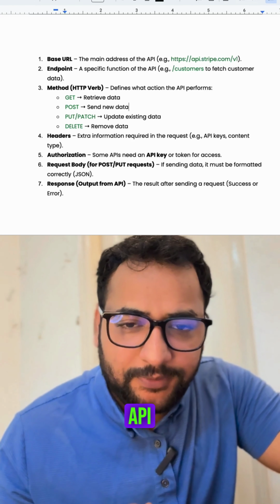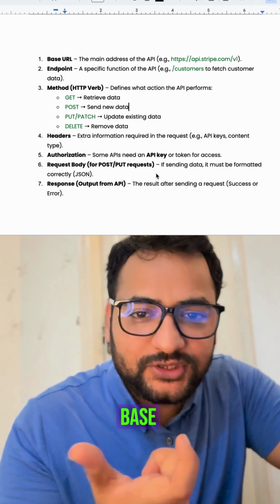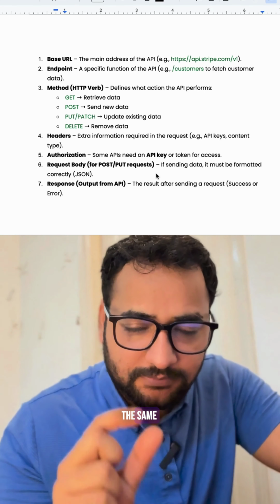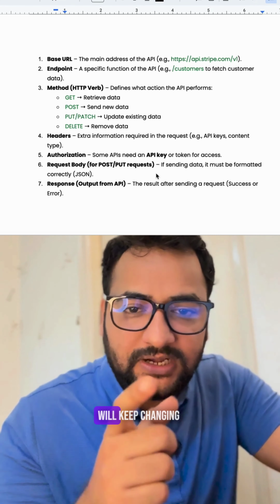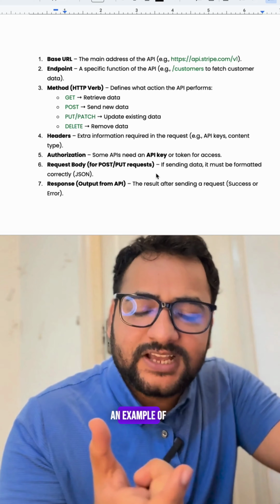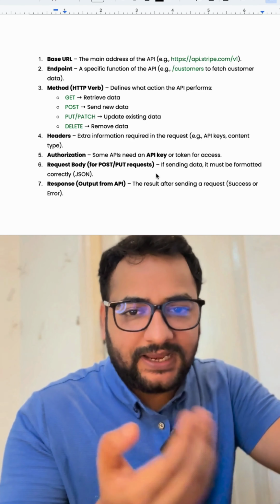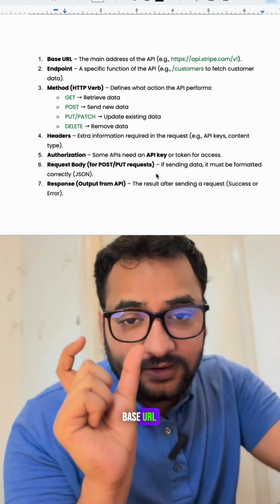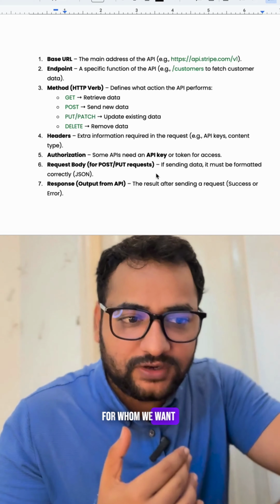API testing part-1 using Postman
How to test API using postman. Everyone including sales, CSM and Business professional can use it and test it